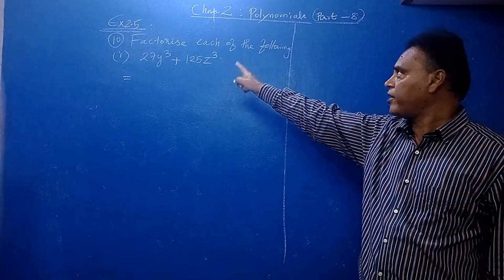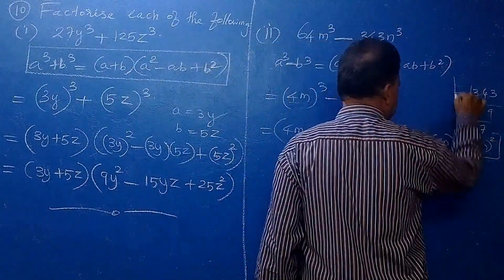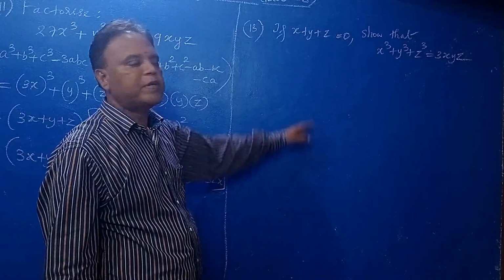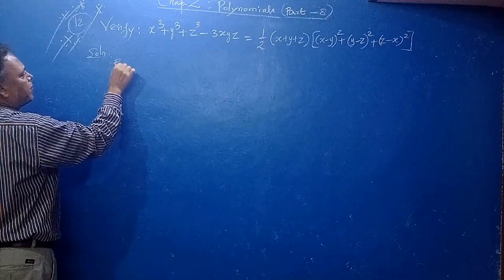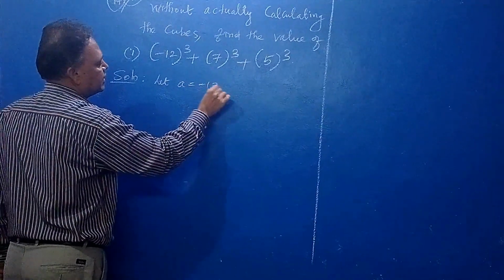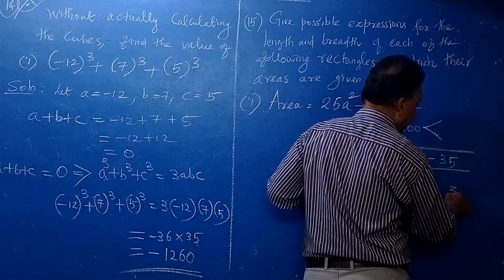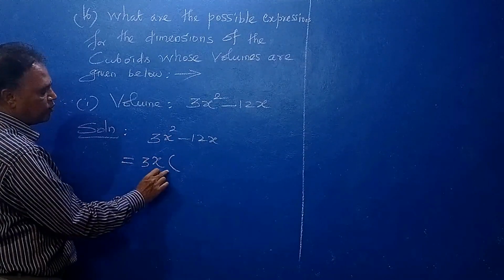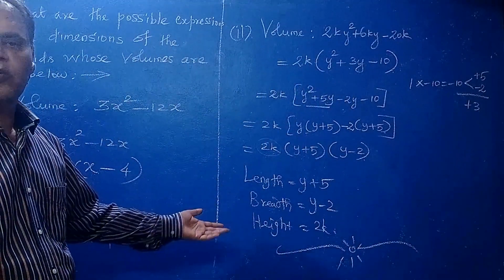PART 8_CLASS 9TH_CHAPTER 2 _POLYNOMIALS(CBSE)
This video contains Problems using Algebraic Identities.